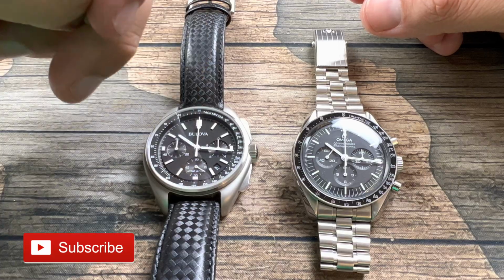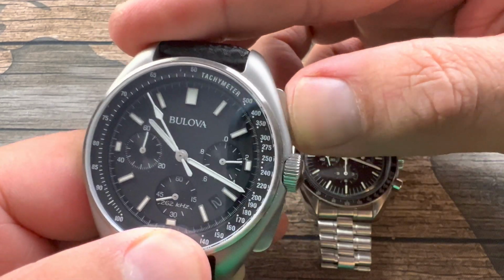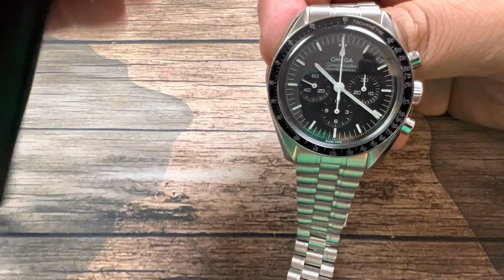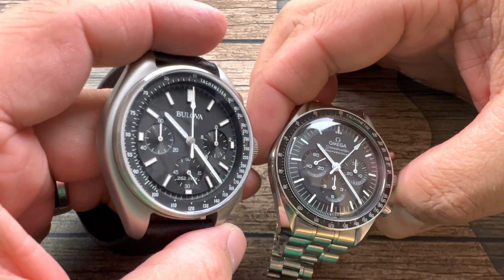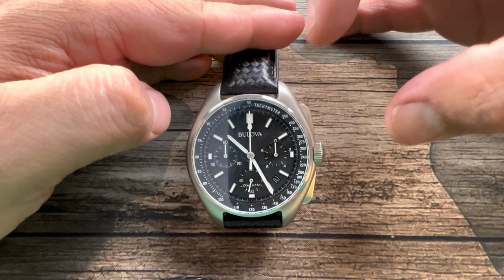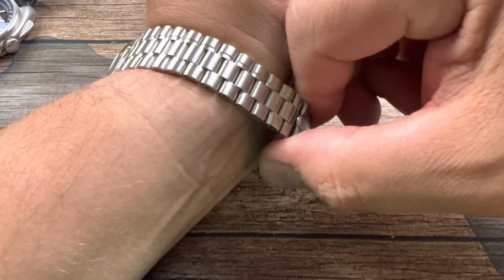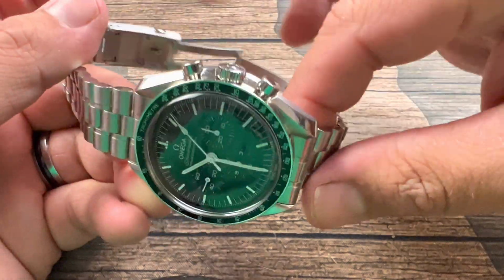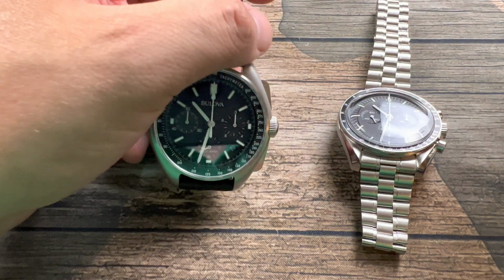The MOONSWATCH SUCKS!!! - Will I LOVE the Omega Speedmaster or Bulova Lunar Pilot???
Forget the MoonSwatch! We’re comparing two real and iconic moon watches from Omega and Bulova. Today we take a deep dive into the Omega Speedmaster vs. the Bulova Lunar Pilot. Huge thanks to my loyal subscriber and friend, Rafael for sending these watches in for review. Please check him out on IG

Casio at Jomashop.com AvgJoeWatchReviews/Casio/ Jomashop

New Sales Every 72 Hours at Jomashop.com New Sales Every 72 Hours

Pre-Owned Watches at Jomashop.com Pre-Owned Watches

Trade-in Your Watch! Trade-in Your Watch/ JomaShop

Hodinkee $150 off all pre-owned watches! / AvgJoeWatchReviews / Hodinkee -$150off

Hodinkee Classic Dive Watches / Hodinkee-Dive Watches

Hodinkee Latest Arrivals Latest Arrivals

To purchase any watches or tools featured on the channel,

Visit me, Avg. Joe, on IG at- AvgJoeWatchReviews

There’s always time to be kind to one another. Take care of each other.

   MORE THAN JUST WATCH REVIEWS
Avg. Joe Watch Reviews channel was established in May 2018 in the outskirts of Philadelphia and filmed at Avg. Joe Studios (aka the back bedroom office). I’m just an Avg. Joe with a continuously growing humble collection of timepieces. My passion is displayed as I talk about my collection and other pieces I’m interested in.

MORE THAN JUST WATCH REVIEWS; disrupting the watch community discussing a variety of hot watch topics, watch history, DIY (do-it-yourself), interviews with watch influencers, collabs, Livestreams, mini-series and much more!